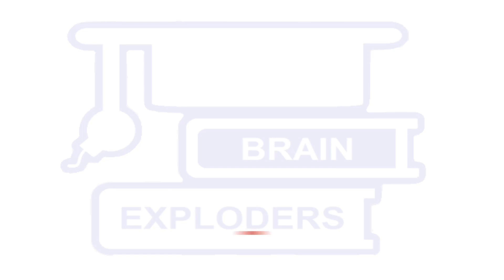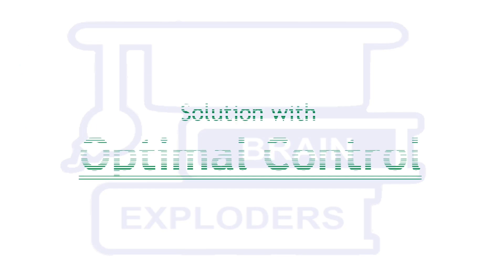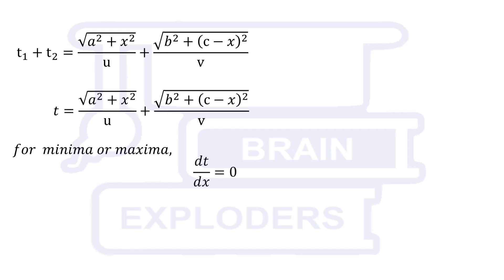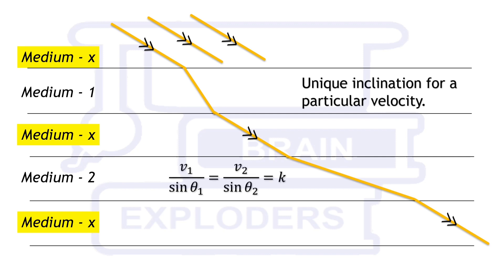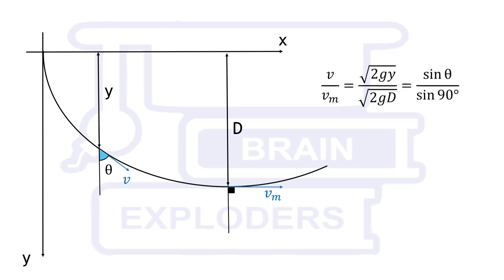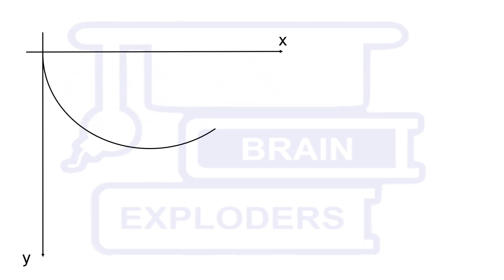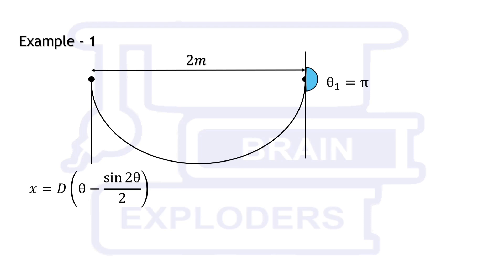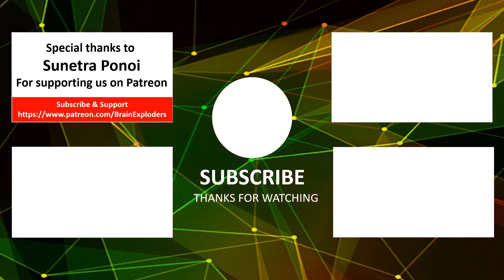Brachistochrone Curve: find the minimum time to travel A to B under the action of gravity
In mathematics & physics, a brachistochrone curve or curve of fastest descent, is the one lying on the plane between a point A and a lower point B, where B is not directly below A, on which a bead slides frictionlessly under the influence of a uniform gravitational field to a given end point in the shortest time. The problem was posed by Johann Bernoulli in 1696.

00:00​​ | What is Brachistochrone problem ?
01:36 | Solution with Optimal Control
04:14​​ | How can Snell's law be helpful in solving?
05:58 | Imp. mathematical calculations
07:54 | Time taken by the particle
09:01 | Example 1
09:37 | Example 2
10:31 | Try Yourself

Johann Bernoulli posed the problem of the brachistochrone to the readers of Acta Eruditorum in June, 1696. He said:
I, Johann Bernoulli, address the most brilliant mathematicians in the world. Nothing is more attractive to intelligent people than an honest, challenging problem, whose possible solution will bestow fame and remain as a lasting monument. Following the example set by Pascal, Fermat, etc., I hope to gain the gratitude of the whole scientific community by placing before the finest mathematicians of our time a problem which will test their methods and the strength of their intellect. If someone communicates to me the solution of the proposed problem, I shall publicly declare him worthy of praise

Bernoulli wrote the problem statement as:
Given two points A and B in a vertical plane, what is the curve traced out by a point acted on only by gravity, which starts at A and reaches B in the shortest time

The brachistochrone curve is the same shape as the tautochrone curve; both are cycloids. However, the portion of the cycloid used for each of the two varies. More specifically, the brachistochrone can use up to a complete rotation of the cycloid (at the limit when A and B are at the same level), but always starts at a cusp. In contrast, the tautochrone problem can only use up to the first half rotation, and always ends at the horizontal. The problem can be solved using tools from the calculus of variations and optimal control.